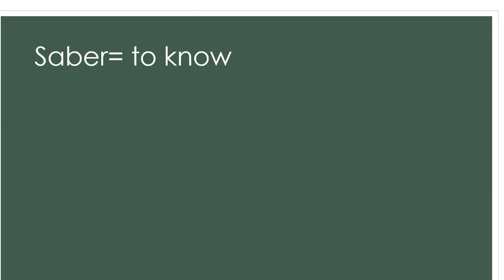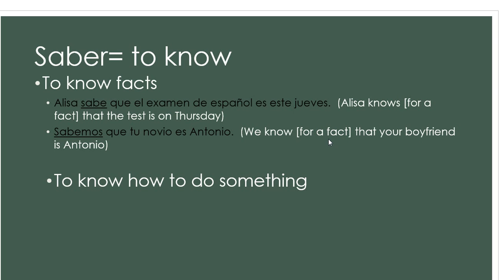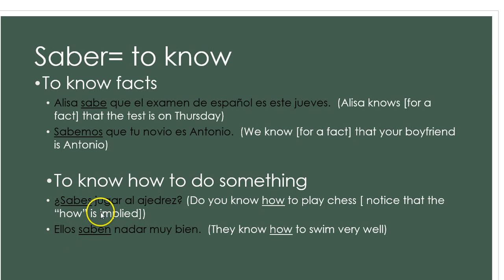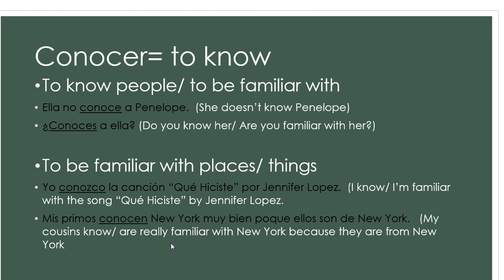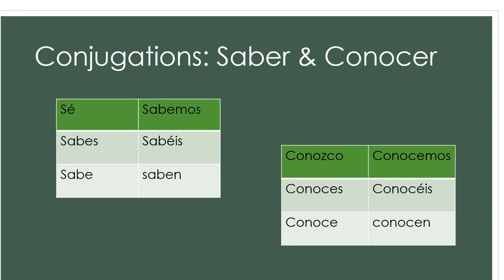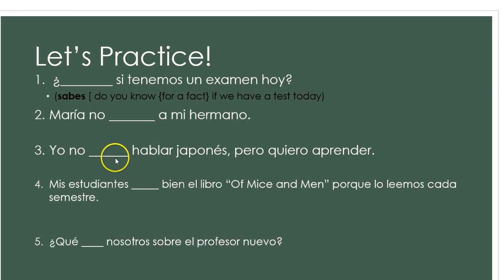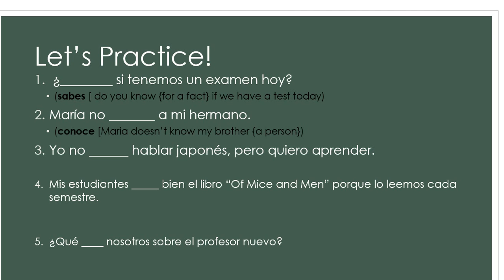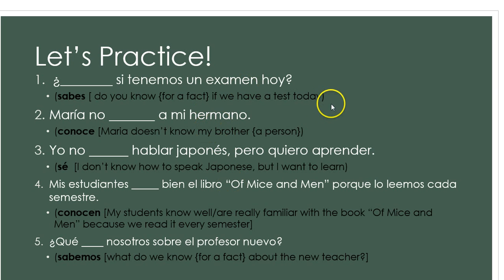Saber vs Conocer NOTES VIDEO 1